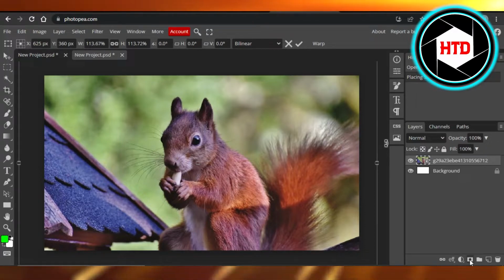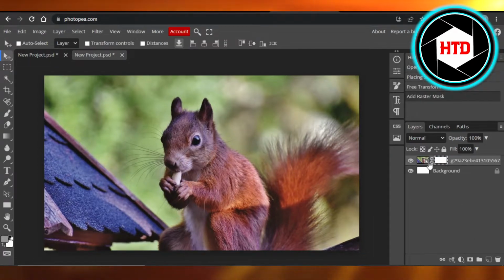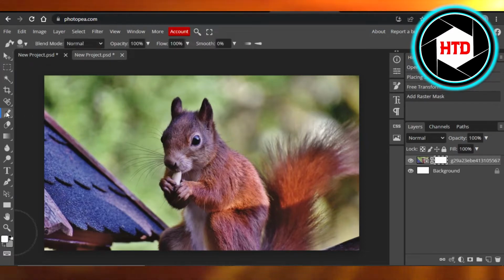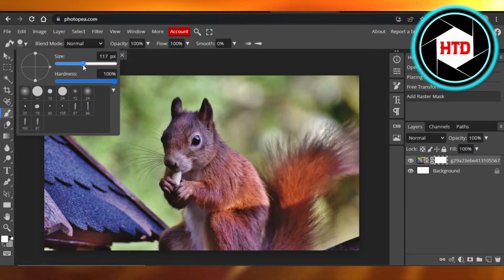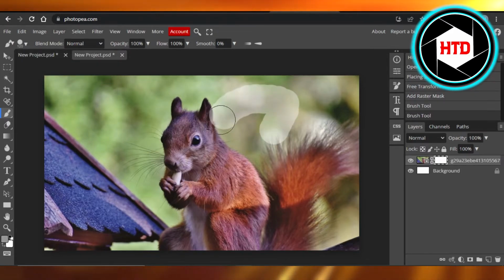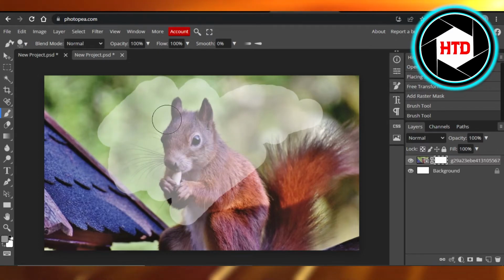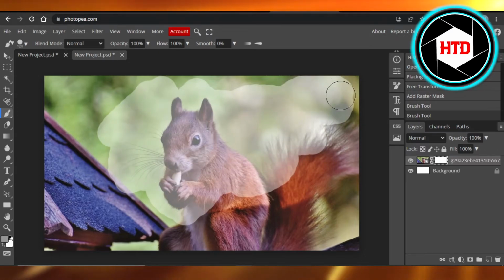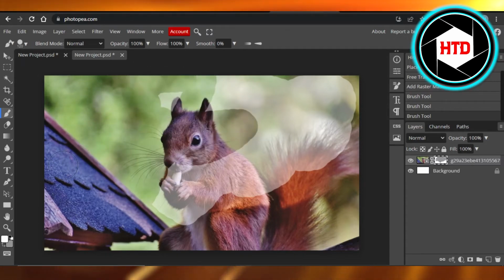How To Mask On Photopea (Easy!)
Learn How To Mask On Photopea. It is really easy to do and learn to do it in just a few minutes by following this super helpful tutorial to get a better understanding of everything.